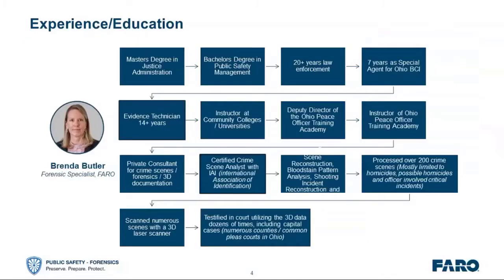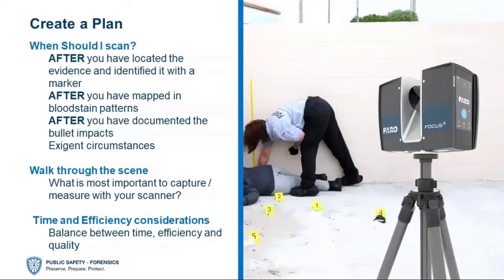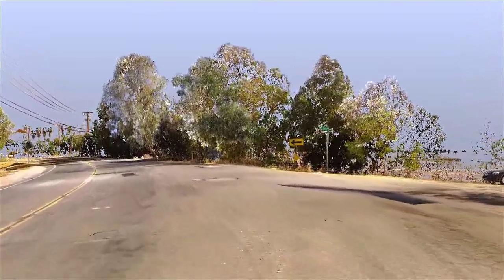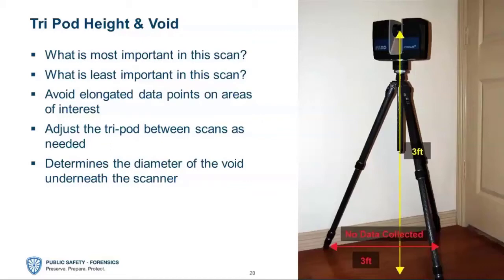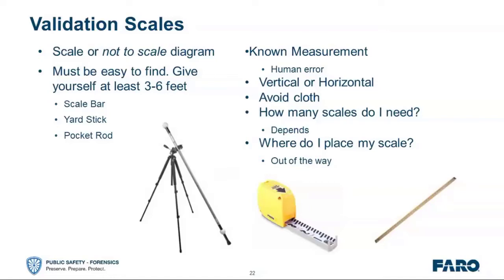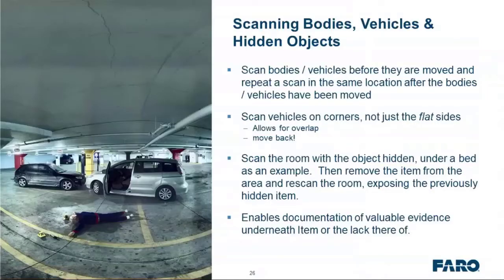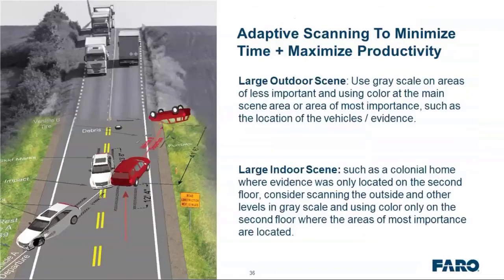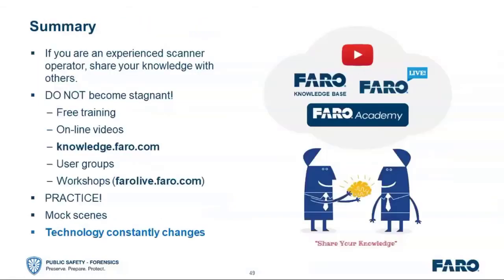FARO Webinar: Public safety & forensics 3D scanning best practices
Learn helpful techniques and best practices to make the most of your 3D Laser Scanner at any scene.
Are you correctly using your 3D Laser Scanner?

Significantly reducing the working hours required and improving the accuracy of measurements, 3D Laser Scanners have greatly enhanced the investigator's ability to capture evidence data at crash and crime scenes.

However, what if you aren't getting the most out of every scene?

From planning before heading out to a scene to techniques on site for most efficient use of your Laser Scanner, watch our latest webinar, featuring user experiences and expert direction on best practices to plan and create quality scans.

Watch this webinar to:
- Techniques/methods for evidence capture, Laser Scanner placement and when/where to scan for optimal results
- Learn the process to document blood spatter and bullet trajectories for further analysis
- Hear from experts that have abundant hands-on experience with laser scanning in forensics
- Get access and know-how on tools available for you and your agency to get started